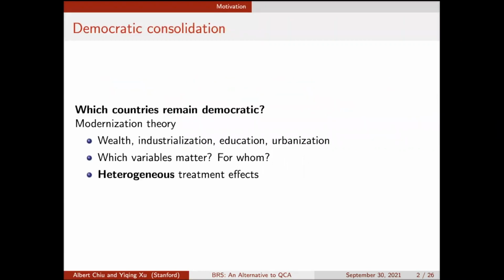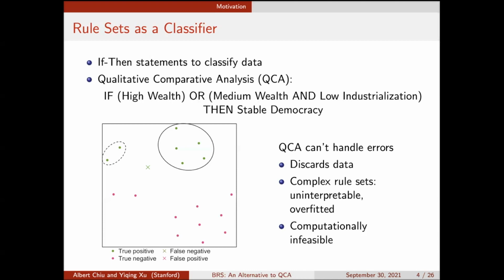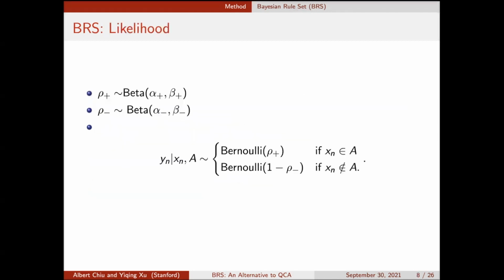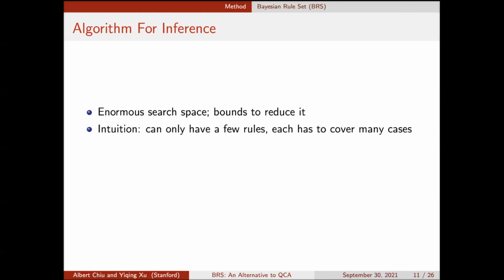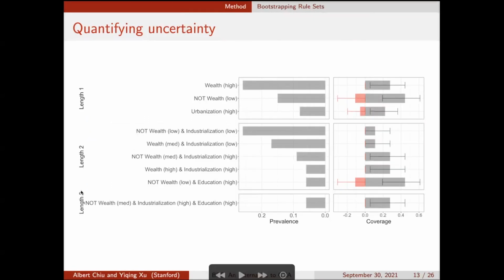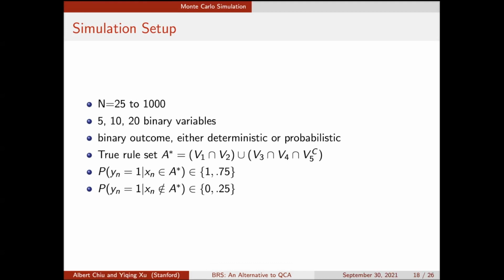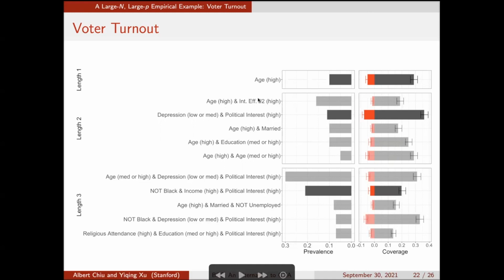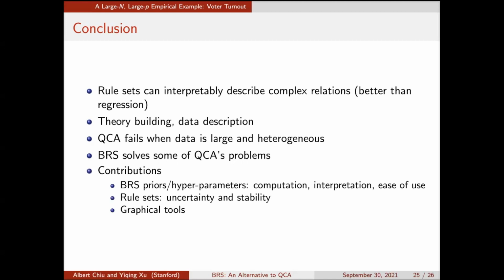Bayesian Rule Set: A Quantitative Alternative to Qualitative Comparative Analysis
Albert Chiu and Yiqing Xu. The Journal of Politics, forthcoming.

Abstract: We introduce Bayesian Rule Set (BRS) as an alternative to Qualitative Comparative Analysis (QCA) when data are large and noisy. BRS is an interpretable machine learning algorithm that classifies observations using \emph{rule sets}, which are conditions connected by logical operators, e.g., IF (condition A AND condition B) OR (condition C), THEN Y = TRUE. Like QCA, BRS is highly interpretable and capable of revealing complex nonlinear relationships in data. It also has several advantages over QCA: It is compatible with probabilistically generated data; it avoids overfitting and improves interpretability by making direct trade-offs between in-sample fitness and complexity; and it remains computationally efficient with many covariates. Our contributions are threefold: We modify the BRS algorithm to facilitate its usage in the social sciences, propose methods to quantify uncertainties of rule sets, and develop graphical tools for presenting rule sets. We illustrate these methods with two empirical examples from political science.

BRS is first introduced by Wang et al. (2016)